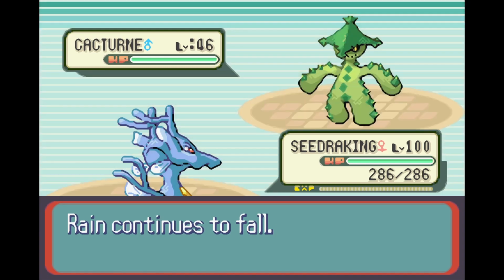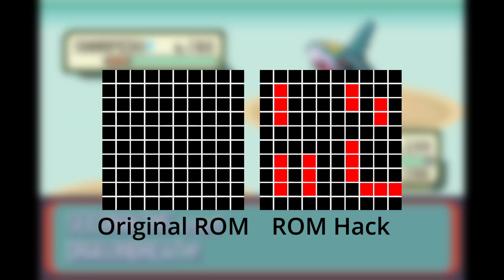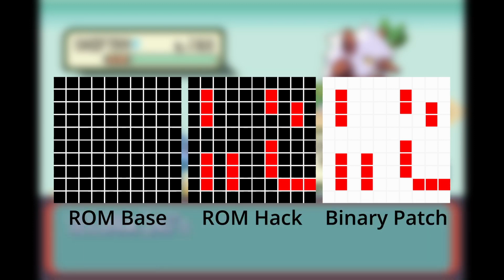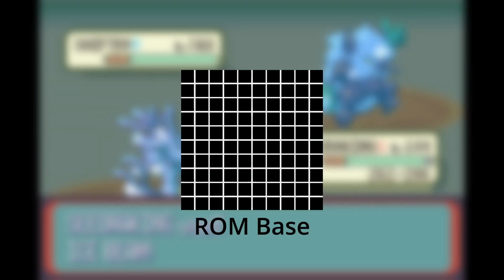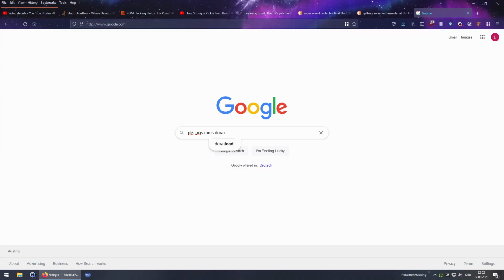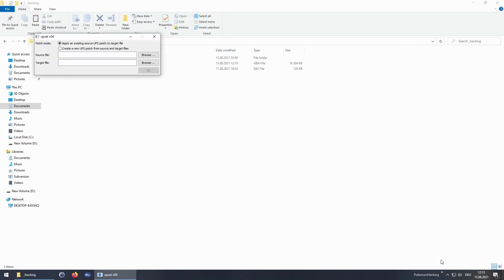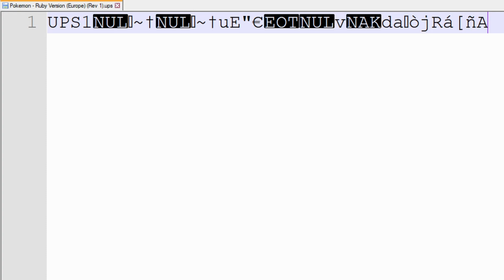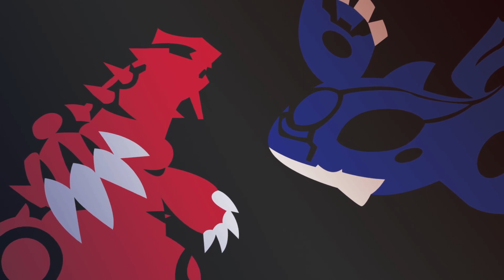Legal Loophole for Sharing ROM Hacks - Pokémon Glitch Fixing Episode 0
I am currently learning a lot about ROM hacking and also set myself the goal of fixing Pokemon Ruby's glitches, since this game holds a very special place in my heart.
This video was made so I can reference it in the upcoming series, where I talk about those glitch fixes... it is episode #0 so to say.
Also I find it very interesting and worth sharing.

Just some useful tricks to avoid upsetting (hehe, see what I did there?) Nintendo and their army of lawyers.

00:00:00 Intro
00:01:21 Binary diffing
00:02:23 Binary patching
00:02:57 How to obtain a ROM Base
00:03:43 Creating a patch
00:04:40 Outro

- Links -